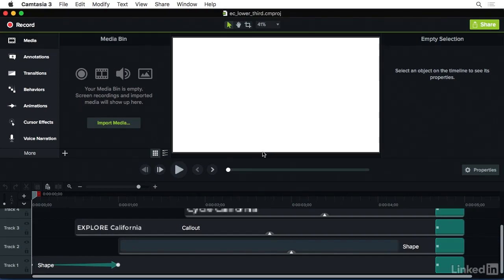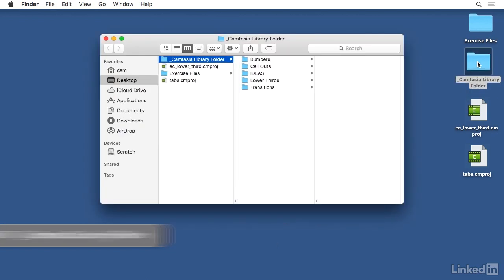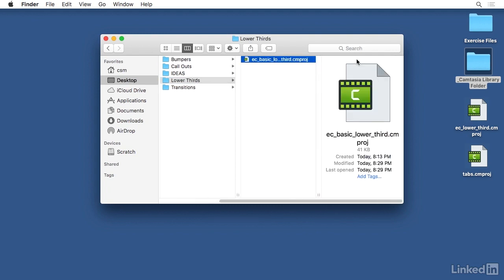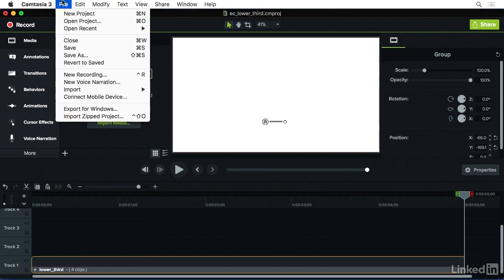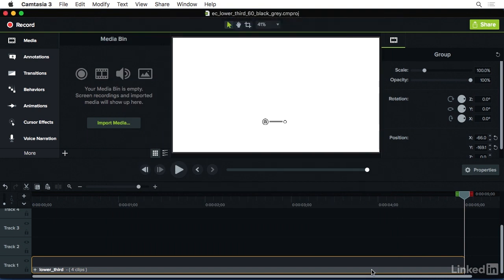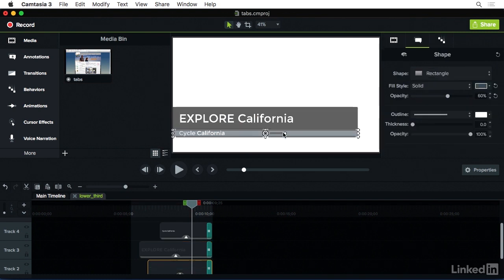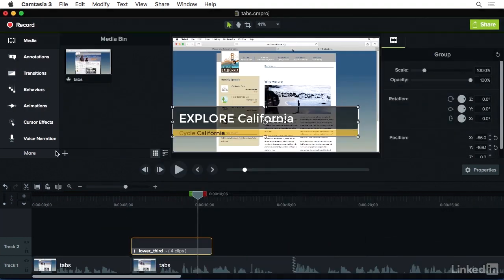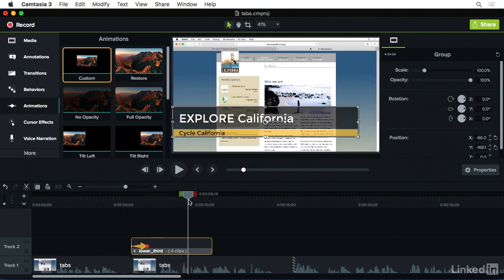50 Creating a reusable asset library 260s